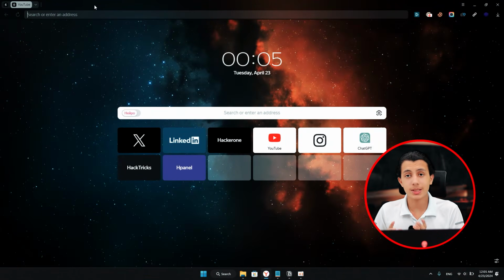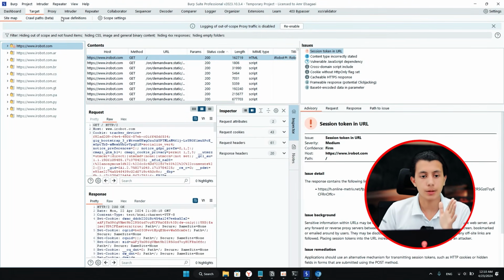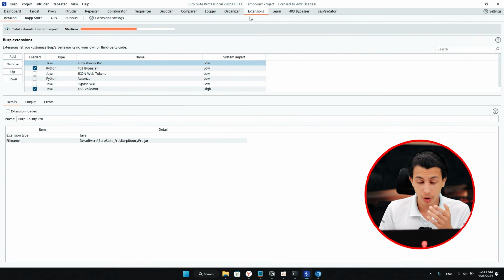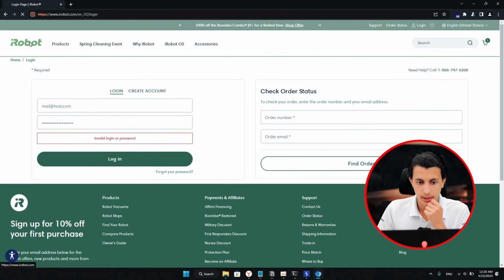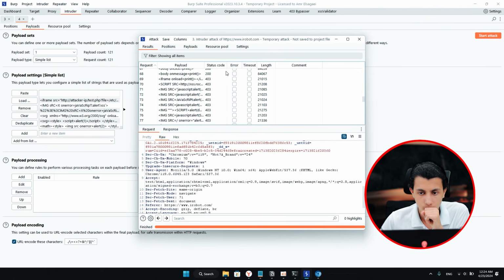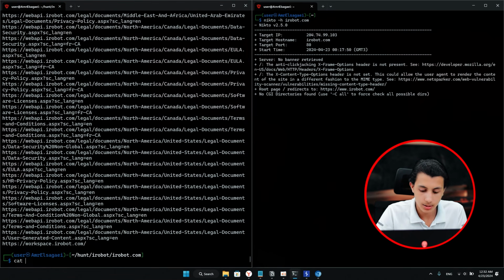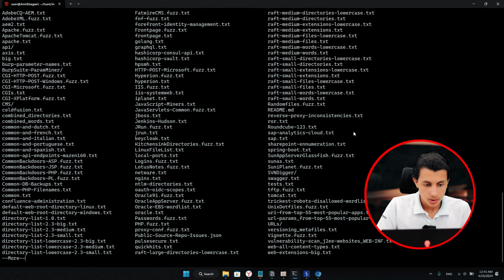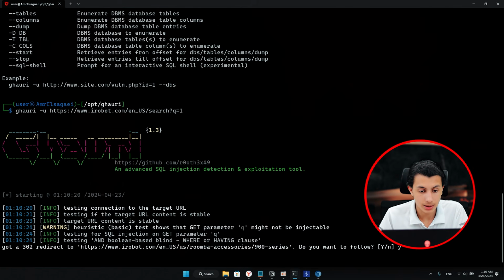🤖 iRobot | Live Bug Bounty Hunting 🕵️‍♂️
Join me in the exciting world of Bug Bounty Hunting as we dive deep into the powerful tool, BurpSuite 🕵️‍♂️ In this video, I'll guide you through using BurpSuite effectively to uncover vulnerabilities and enhance your bug hunting skills. Get ready for a detailed exploration of iRobot's public program on Bugcrowd, where we'll demonstrate practical techniques for successful bug hunting 🚀

⏱️ Timestamps
00:00 ⏩ Introduction
00:56 ⏩ Looking for Target
02:32 ⏩ Setting up BurpSuite
03:39 ⏩ BurpSuite for beginners
07:48 ⏩ Testing...
23:55 ⏩ Conclusion